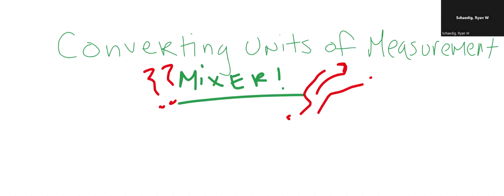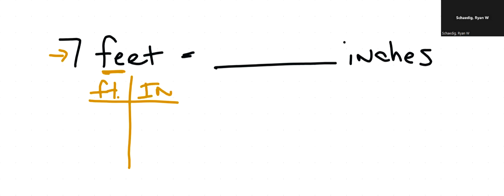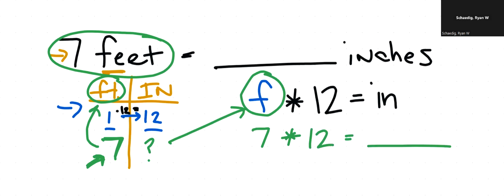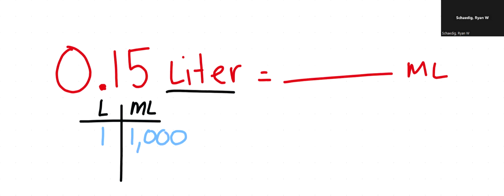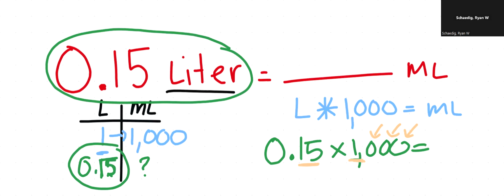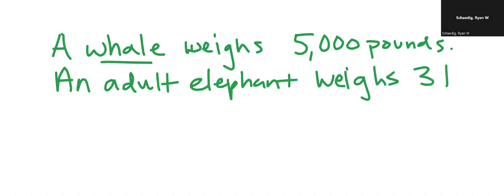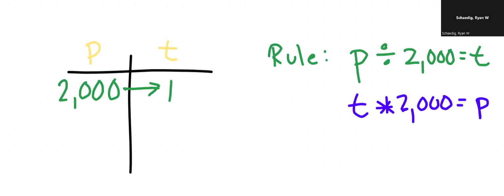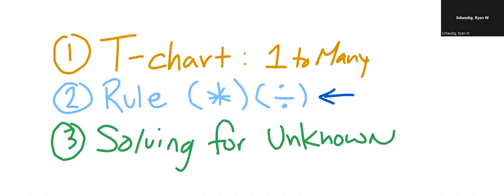Converting Units of Measurement = MIXER Party!